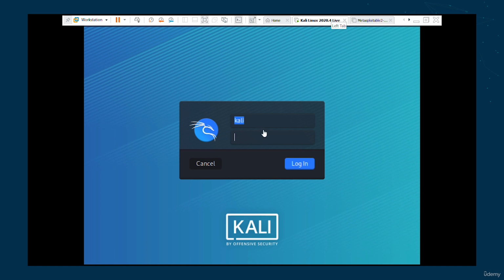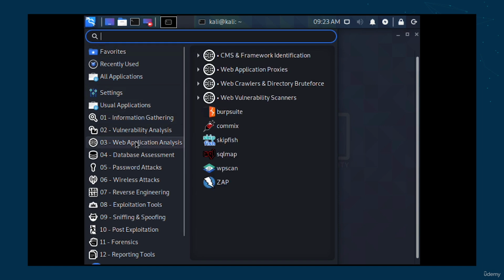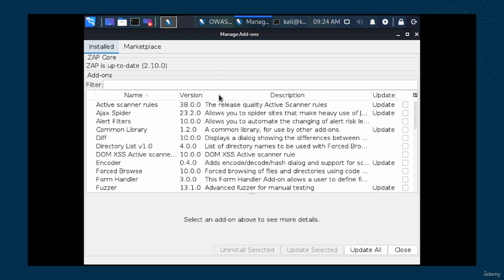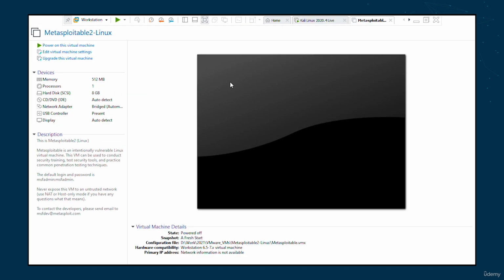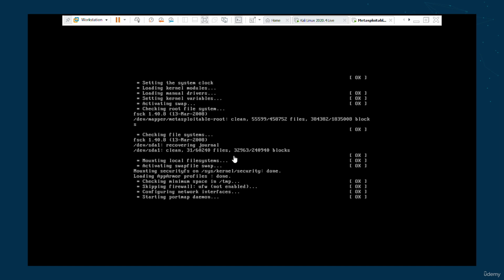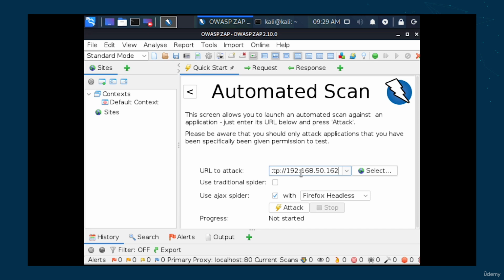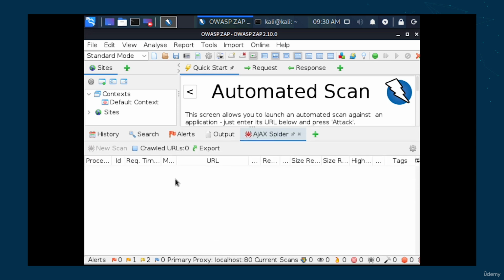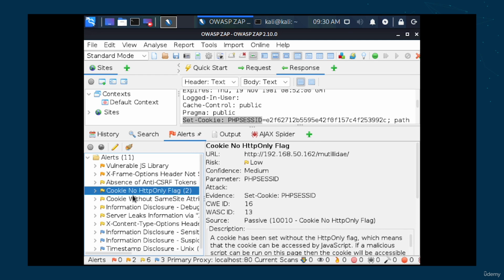146 OWASP ZAP Web App Scan Lab